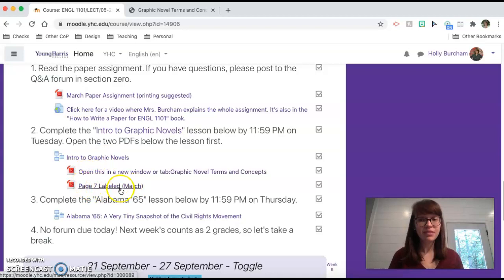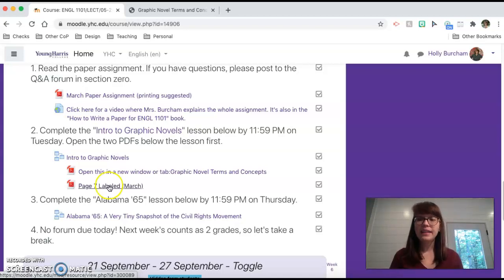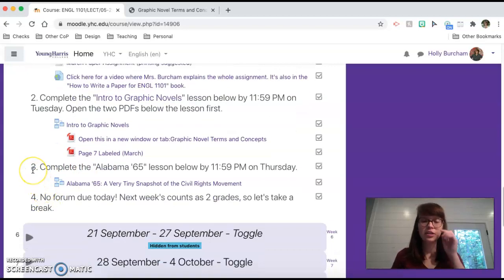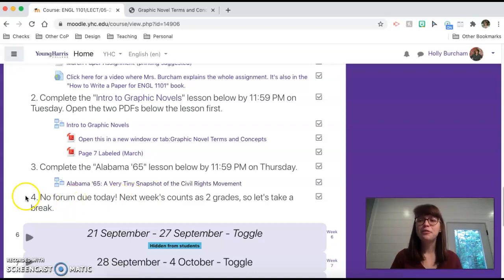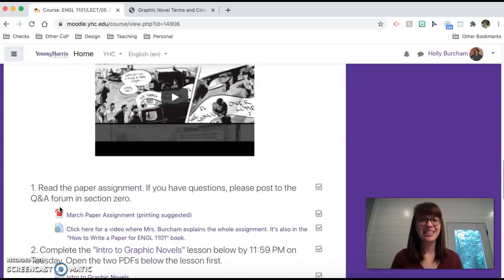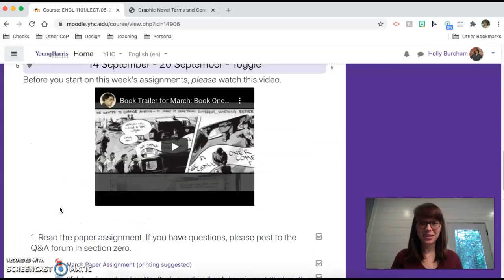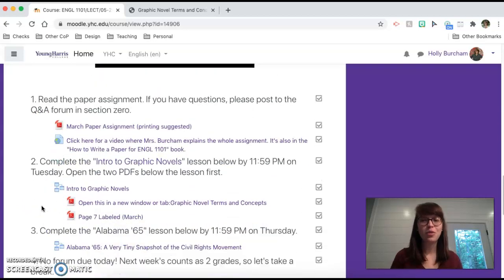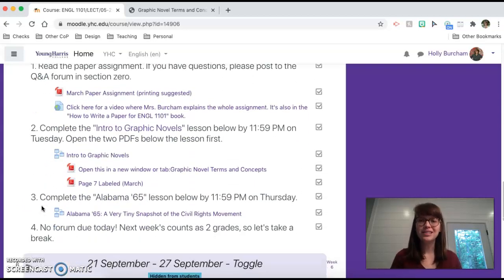Week 5 - Fall 2020